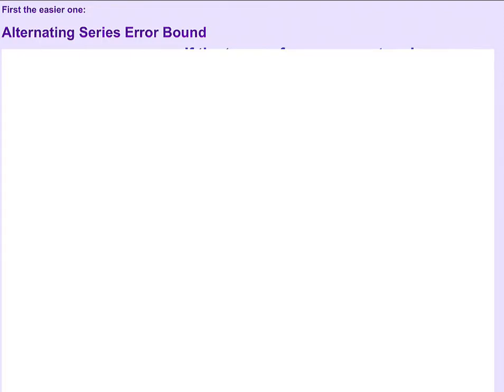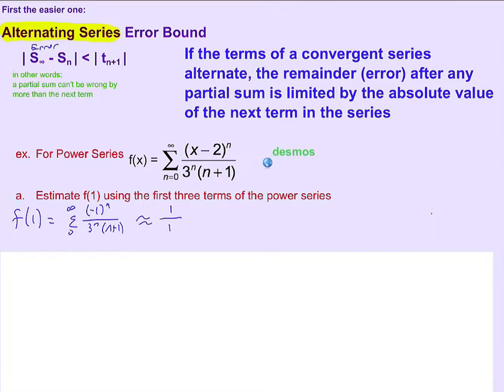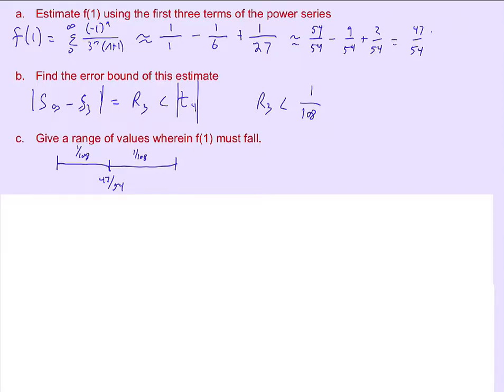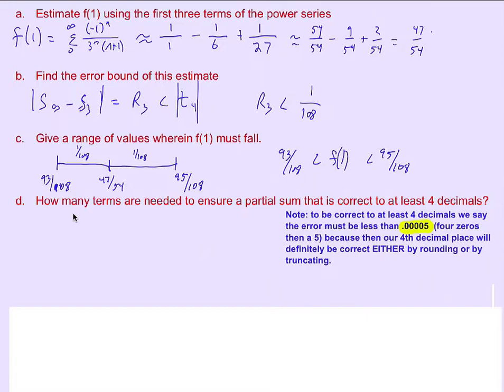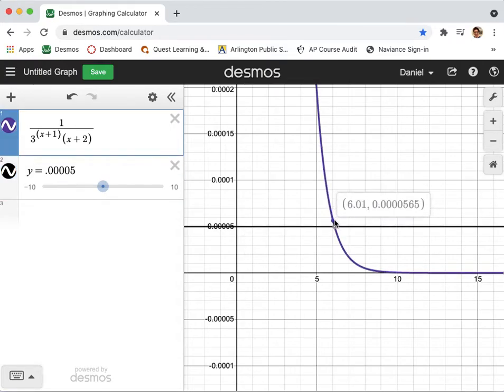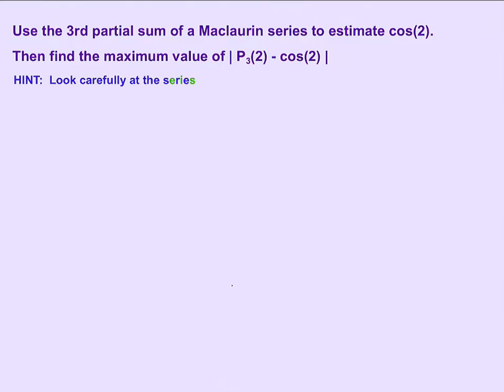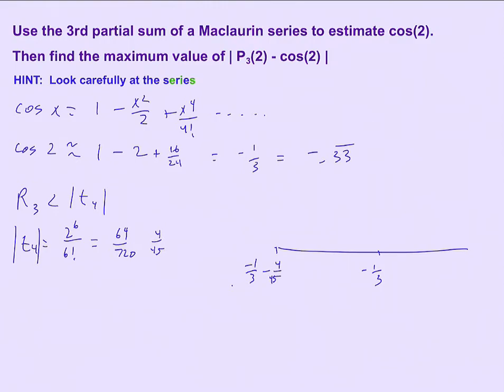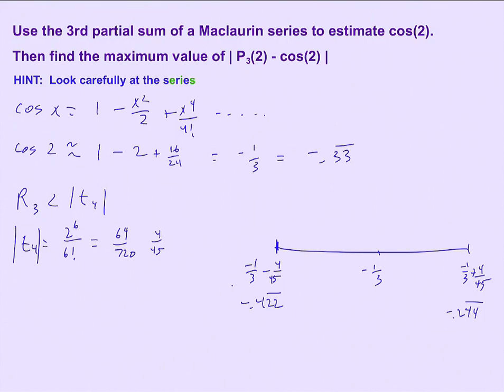Lesson 63 Alternating Series Error Bounds